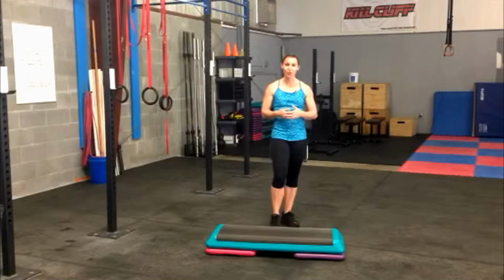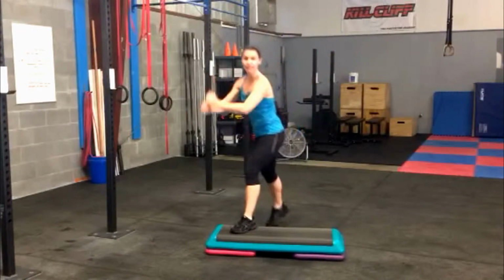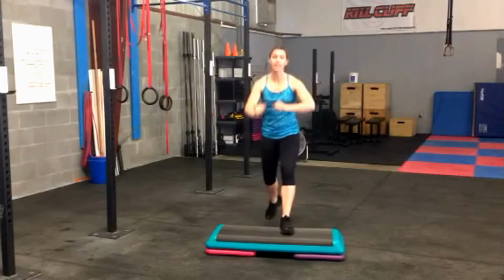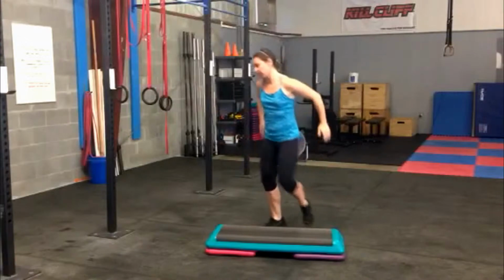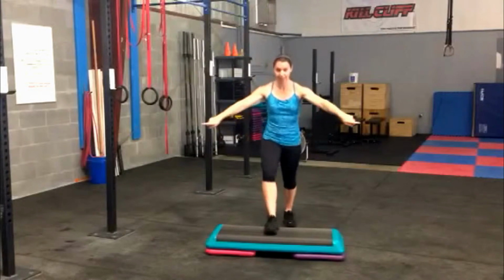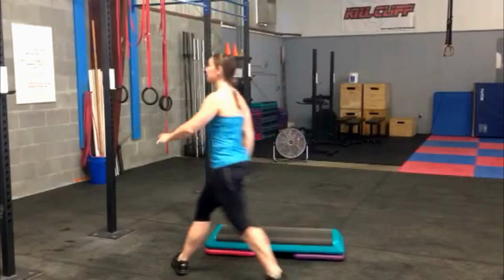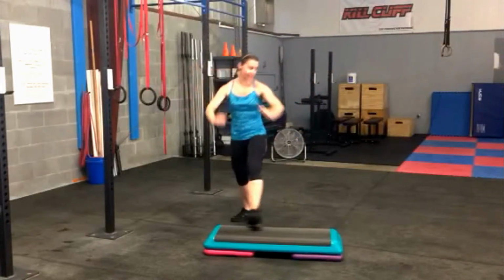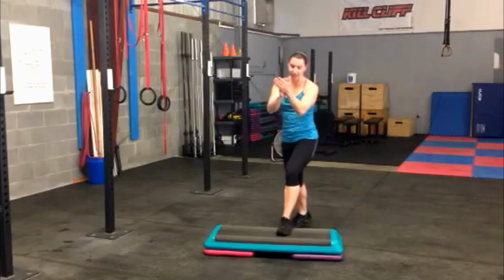Stepping with Priscilla 3.10.15 Combo #1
Beginner Combo #1. Join us on Throwback Thursday Step.